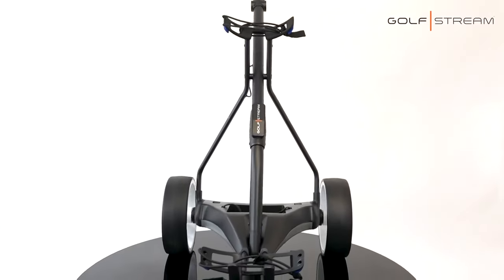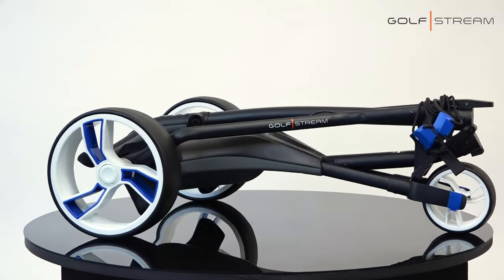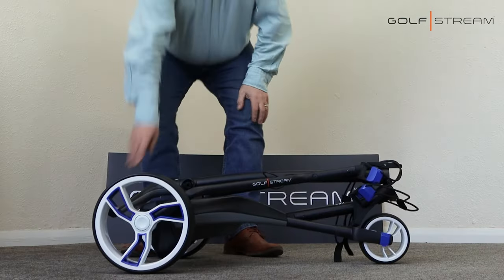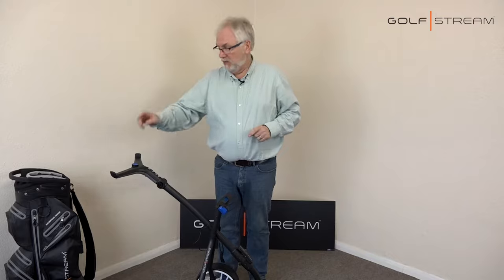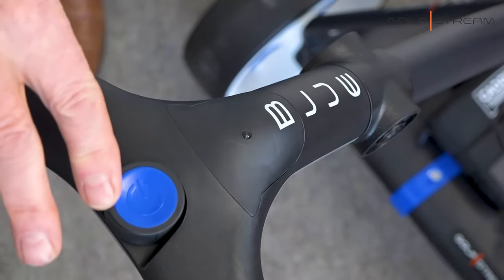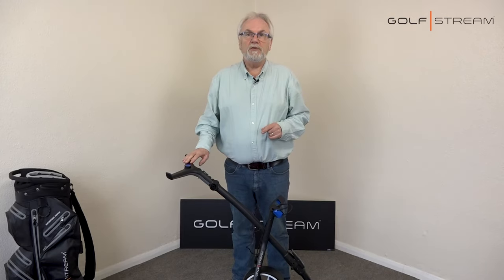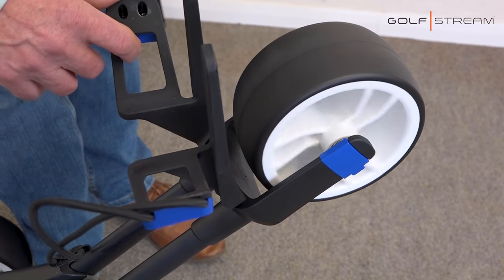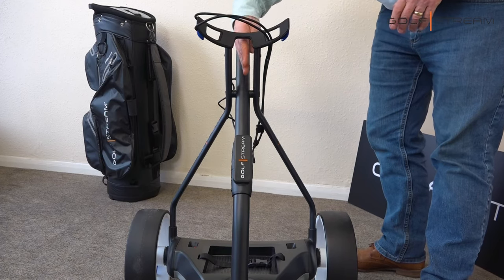Discover the Golfstream BLUE electric golf trolley with Derek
Derek Richford, Managing director of Golfstream explains the features of our BLUE Vision golf trolly.

The Golfstream BLUE has been developed to provide an entry level electric golf trolley that is as simple to operate as ABC.  No bells and whistles, no screens or programming, just on/off faster/slower -  what could be simpler?

Modelled on the best-selling Golfstream VISION, the BLUE offers the same sleek design, super easy erection and fold down but with just an indicator light to show power to the motor and a rotary dial to increase/decrease speed. In truth, just like golf trolleys used to be.